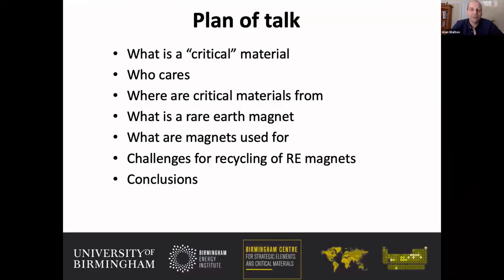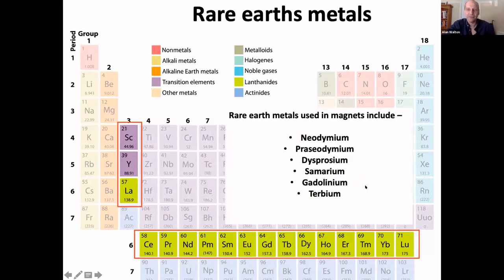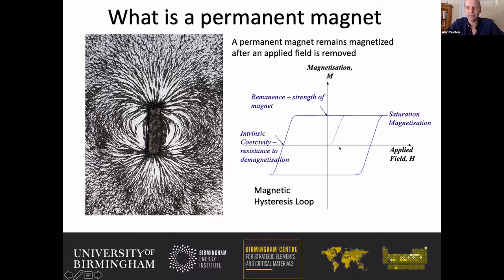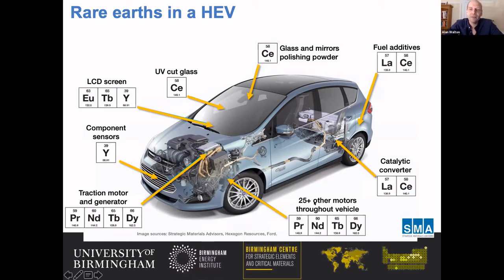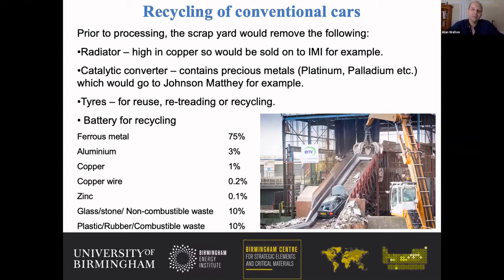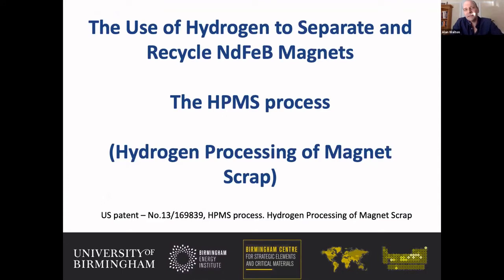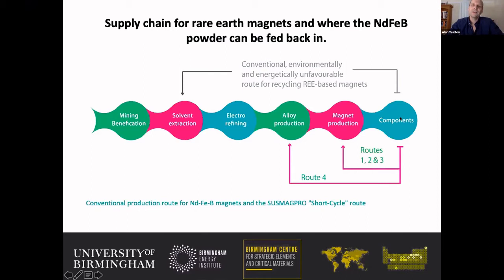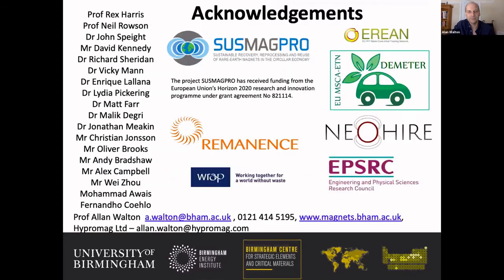Critical Materials and Recycling of Magnets with Prof Allan Walton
During British Science Week 2021 Prof Allan Walton (University of Birmingham) joined us to introduce us to critical materials and to discuss the recycling of magnets (including an ingenious way of breaking apart magnets using part of a washing machine!)